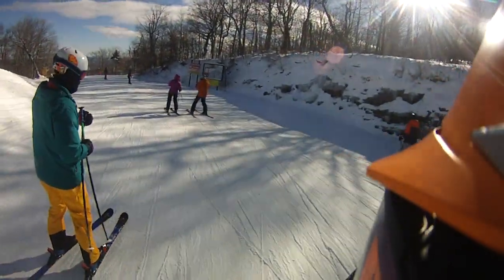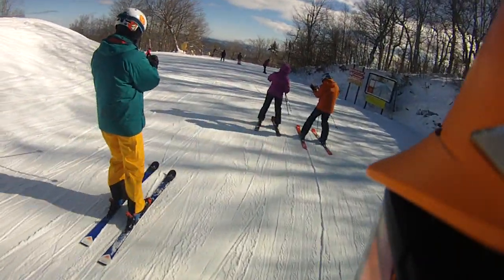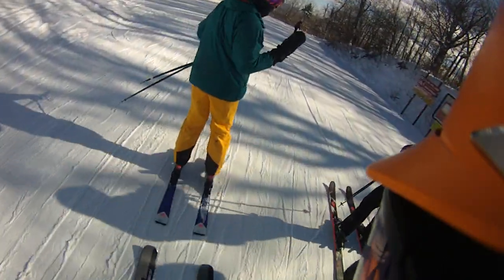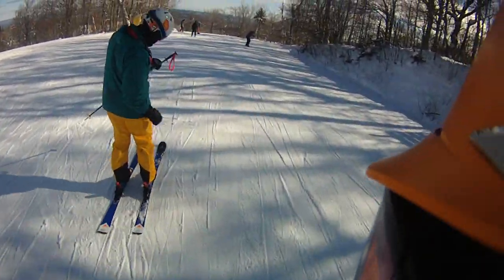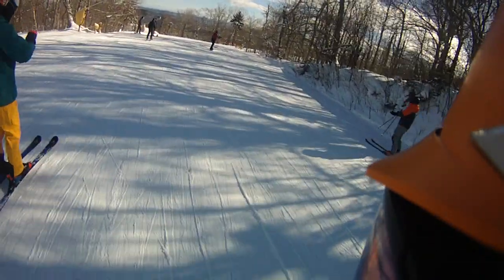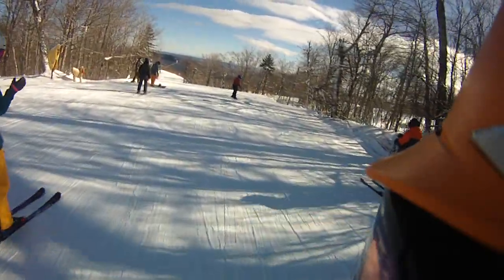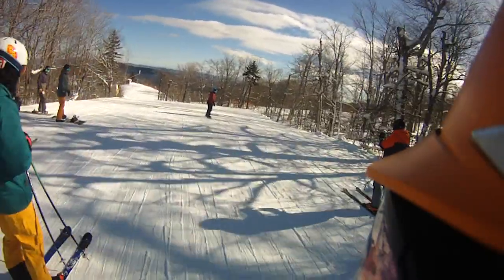02/01/23 The Big Man with SkiHaus Jordan skiing Dynastar 967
Lower Tamarack.